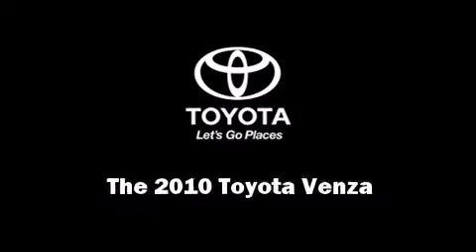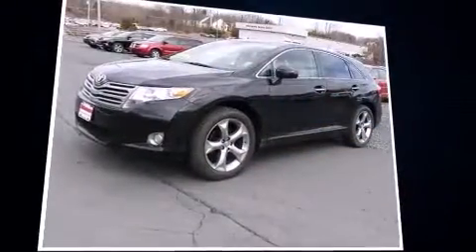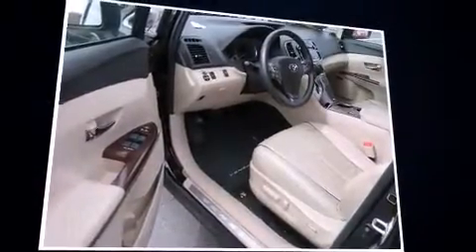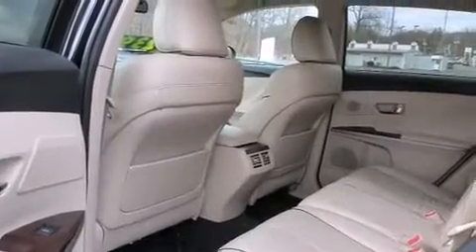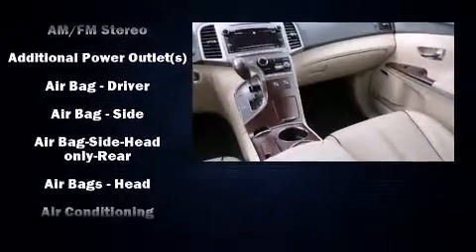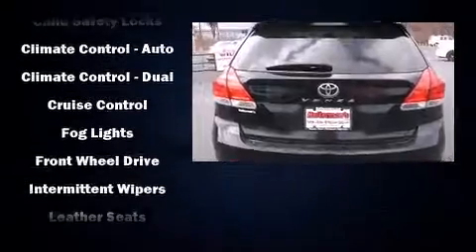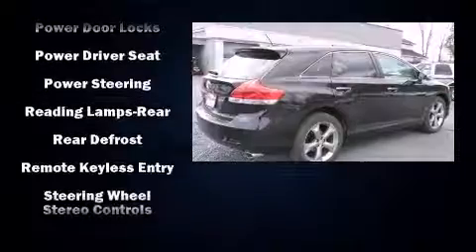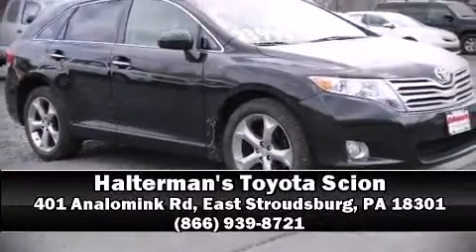2010 Toyota Venza V6 FWD in East Stroudsburg, PA 18301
Introducing the 2010 Toyota Venza. With fewer than 45,000 miles on the odometer, this vehicle glistens in the crowded crossover segment! It features an automatic transmission, front-wheel drive, and a 3.5 liter 6 cylinder engine. Toyota infused the interior with top shelf amenities, such as: power trunk closing assist, delay-off headlights, an automatic dimming rear-view mirror, power door mirrors, cruise control, rear wipers, and much more. Toyota ensures the safety and security of its passengers with equipment such as: head curtain airbags, front SIDE impact airbags, traction control, brake assist, anti-whiplash front head restraints, a panic alarm, and 4 wheel disc brakes with ABS. For added security, dynamic Stability Control supplements the drivetrain. It also arrives with a Carfax history report, indicating just one previous owner. Our sales reps are knowledgeable and professional. We'd be happy to answer any questions that you may have. We are here to help you.